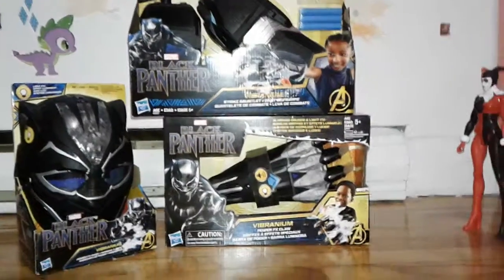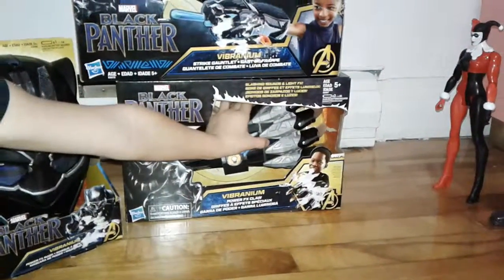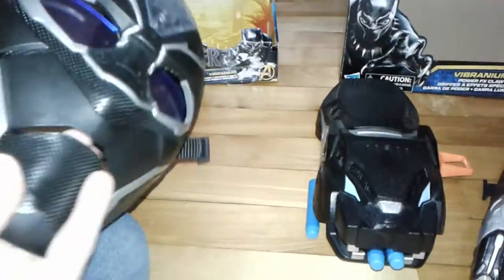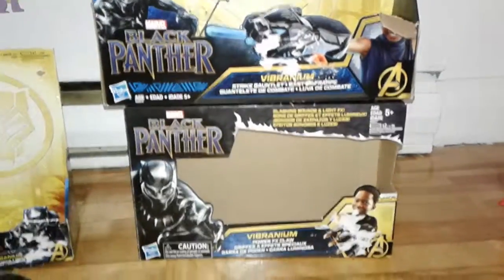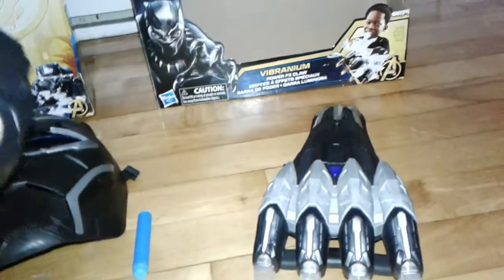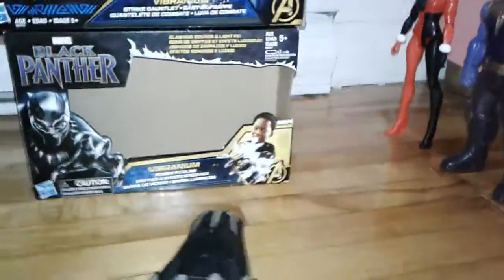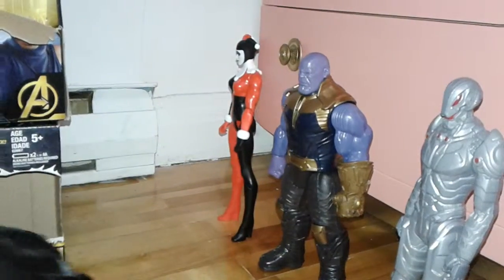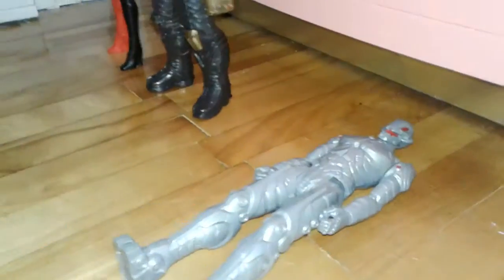Amelia unboxes toys from Marvel's Black Panther